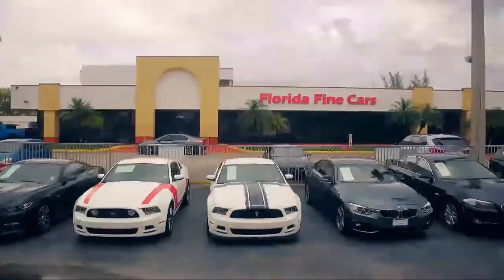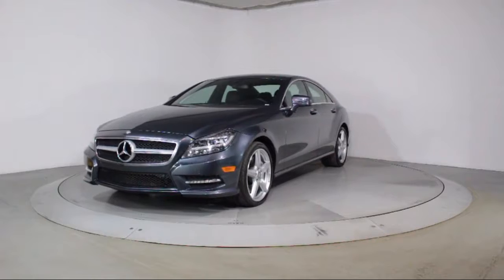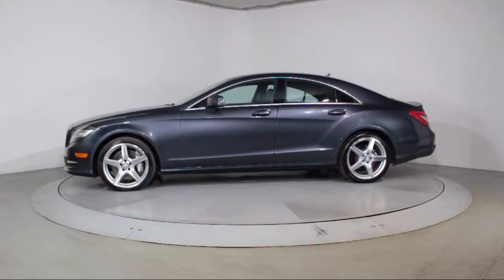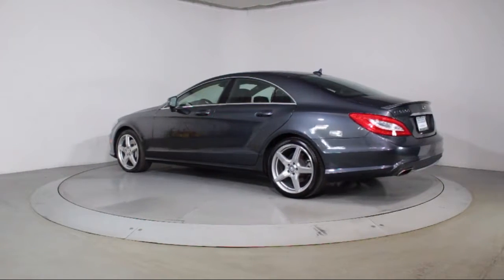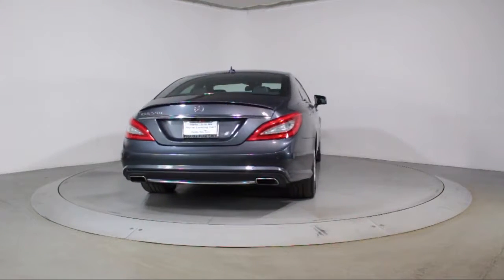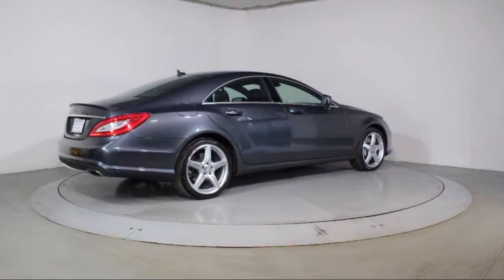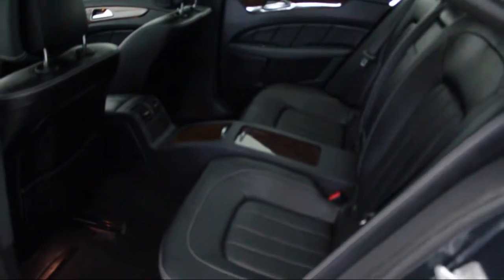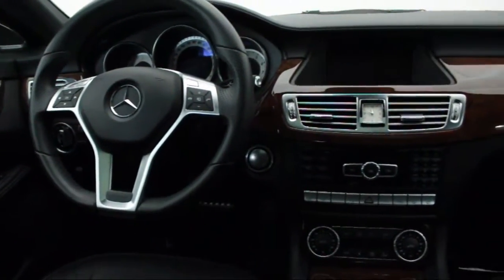2014 Mercedes-Benz Cls Sedan Cls 550 For sale in Miami Fort Lauderdale Hollywood West Palm Beach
2014 Mercedes-Benz Cls Sedan Cls 550 Stock Number: 93772 Vin:WDDLJ7DB7EA119007.